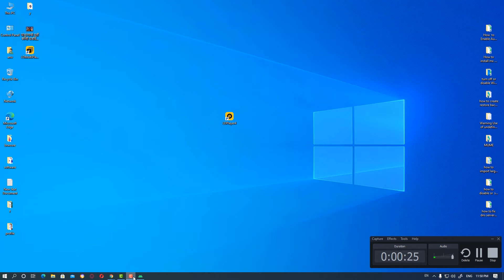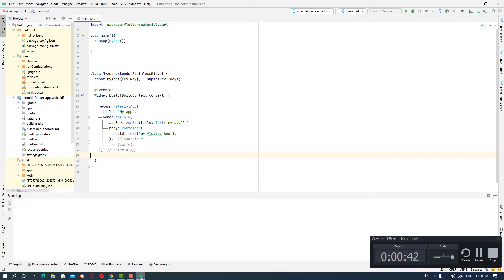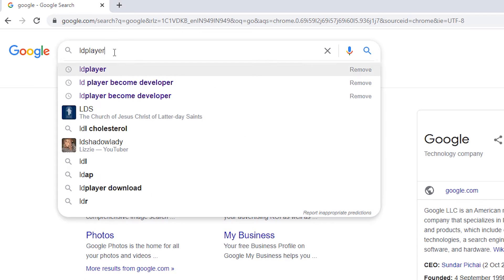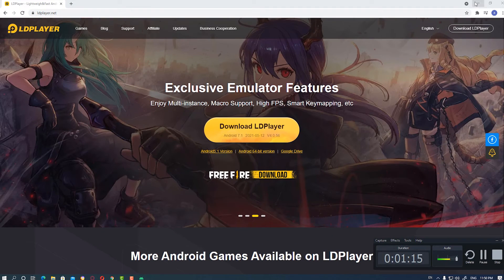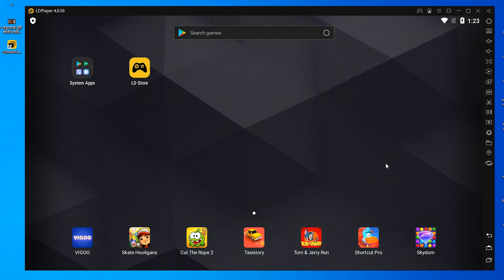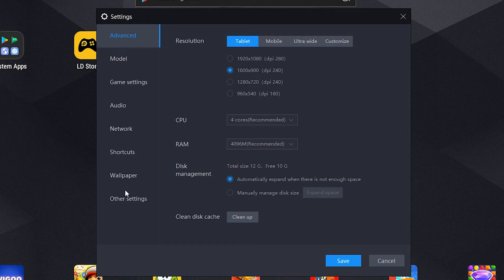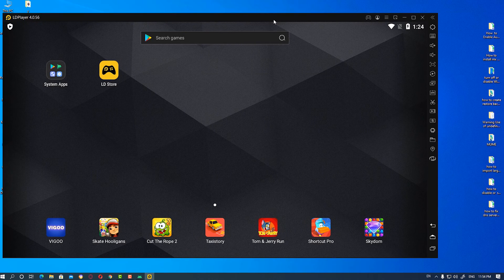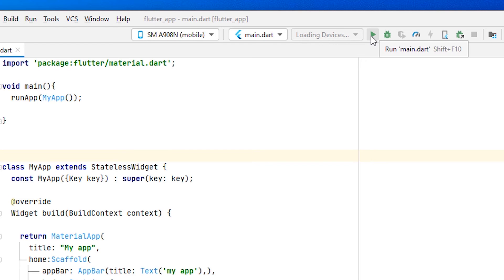How to connect Android Studio and Ldplayer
When we create an app in Android studio  and you want to taste it in an Android virtual device, sometimes our Android studio emulator is not launched.  so you want to run this app in another virtual in  Android Emulator . In this case there are many Android emulators on the internet. but we want to install an Android Emulator that runs fast and runs Android studio apps  by the very simplest way. In this case  LDPlayer  is the best emulator. By the single setting  in LDPlayer  we can launch an Android studio app on LDplayer.

►Timestamps
0:00 - Intro
0:24 - Install LDPlayer 4 Android Emulator on Windows 10
0:59 - LDplayer settings for use as a android studio emulator
1:39 - Run android studio app on ldplayer android emulator